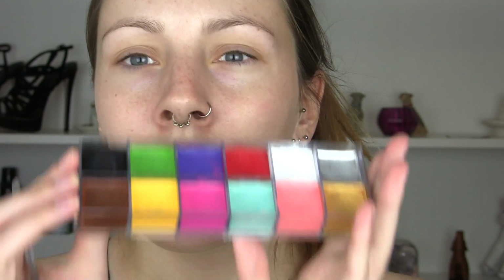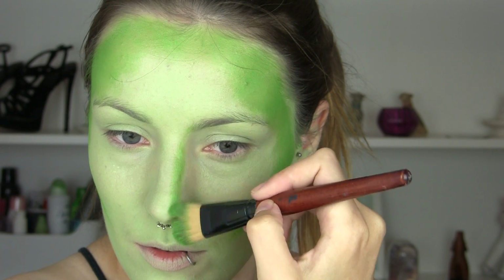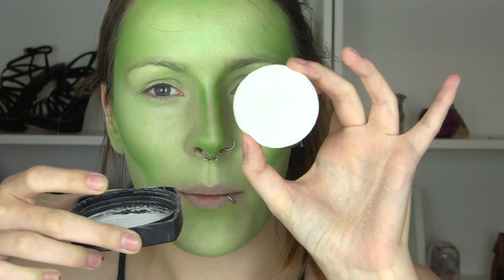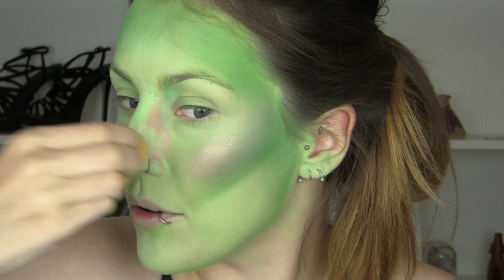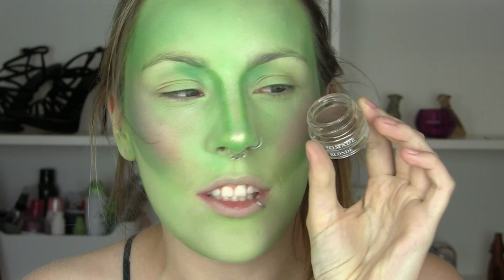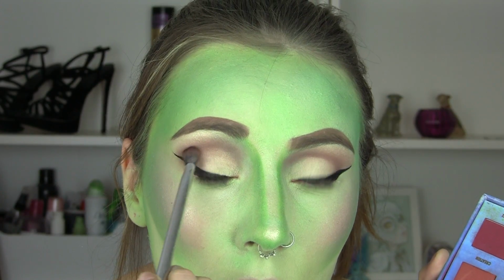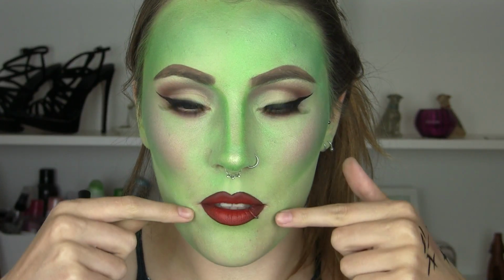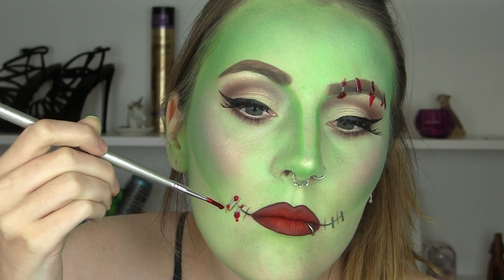Pin-Up Stapled Zombie (REVISITED) Halloween Makeup Tutorial